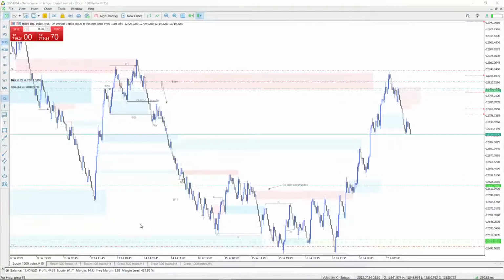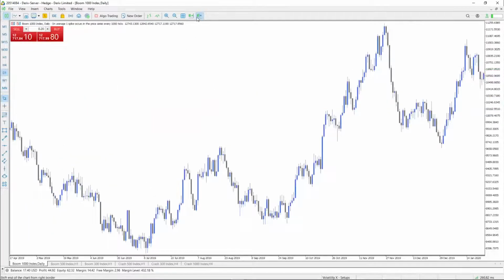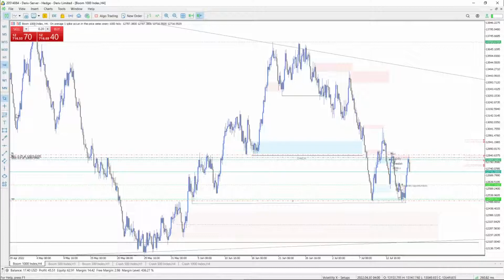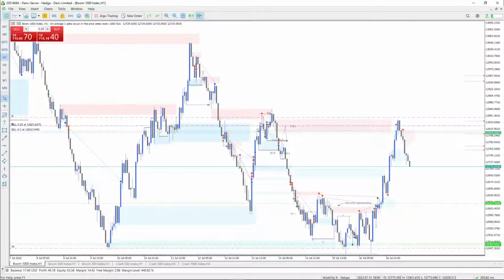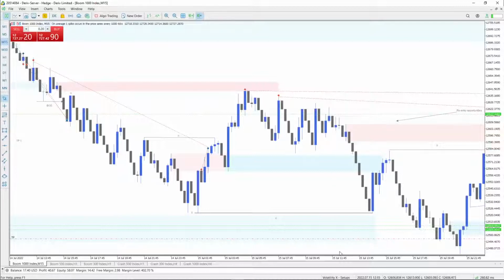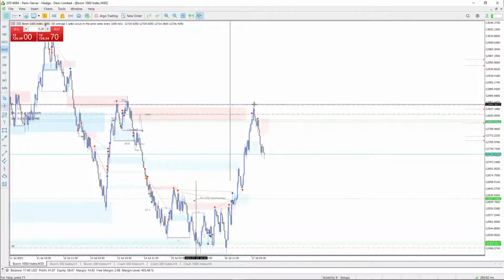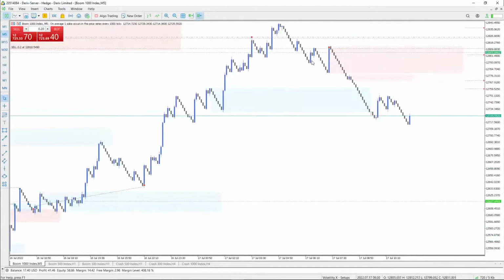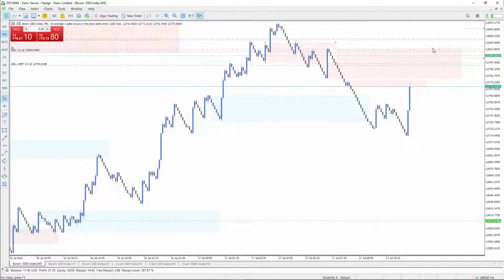Boom 1000 Trade Analysis and Entry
In this video I will be revealing  how  l took my recent BOOM 1000 trade, using a strategy that works every time.

No indicators just pure price action.